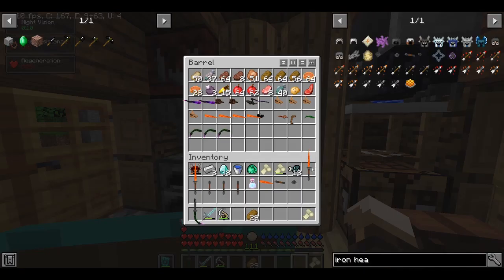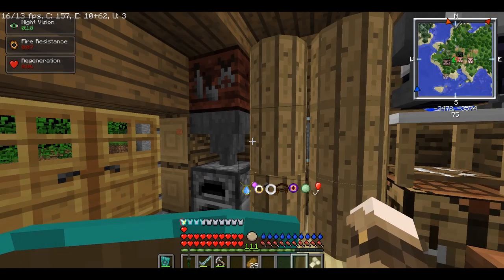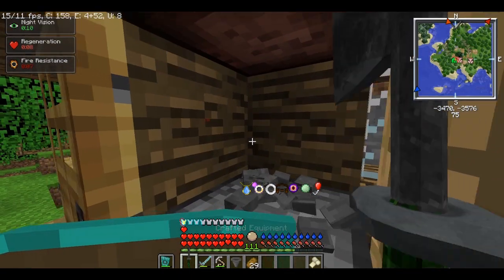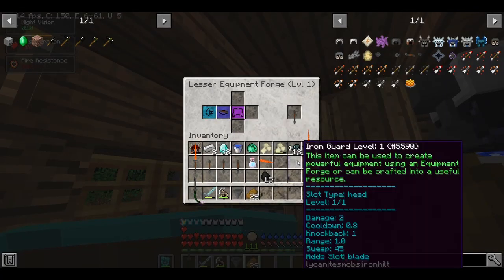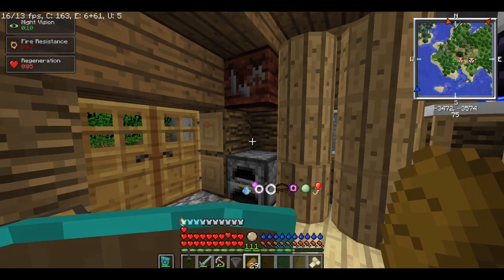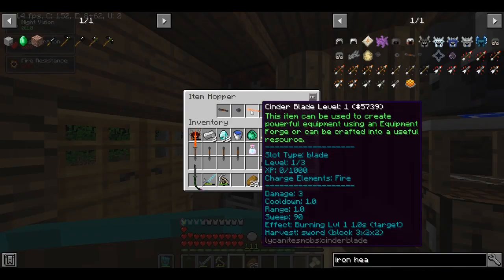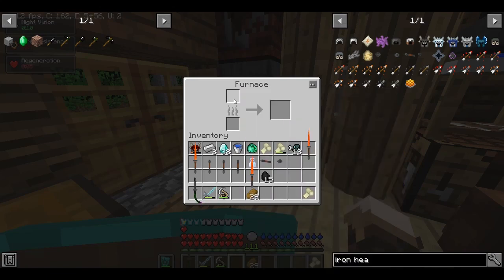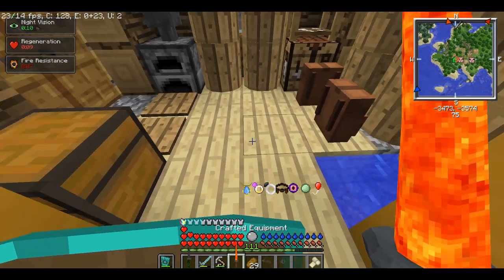RLcraft Lycanites Parts & tools duping glitch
Not sure is this already discoverd or not, didnt see anything on the internet.